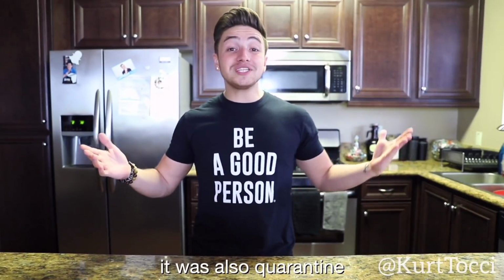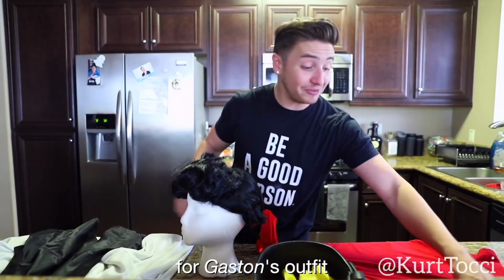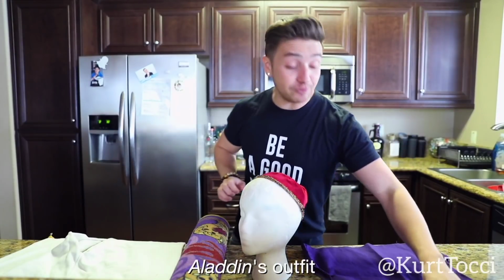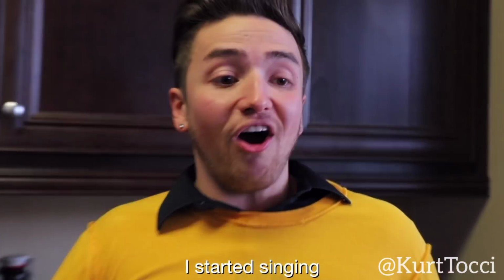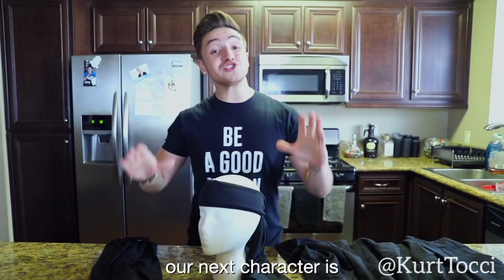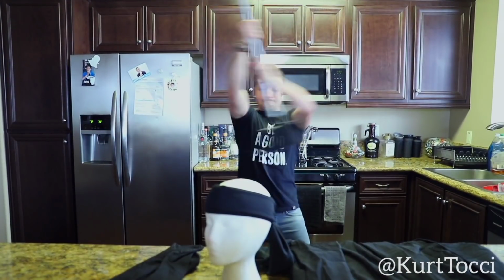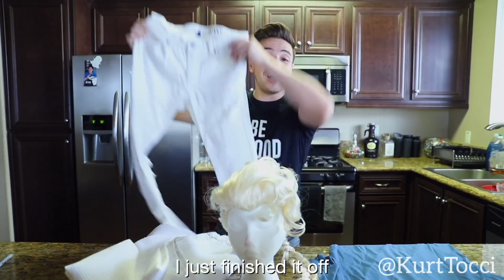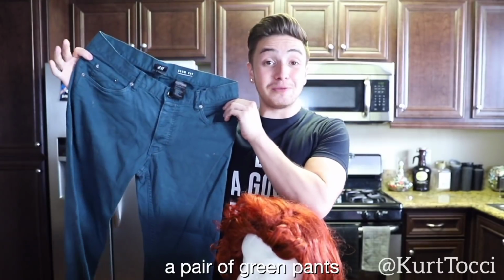INSIDE THE MAGIC: Disney In Quarantine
I need a bigger closet 🏰😅

Facebook.com/KurtTocciOfficial